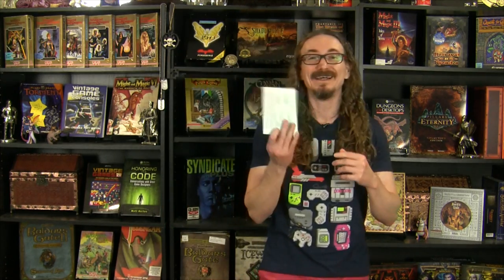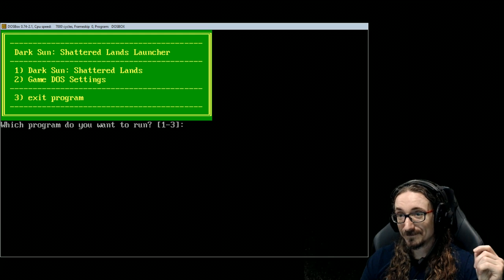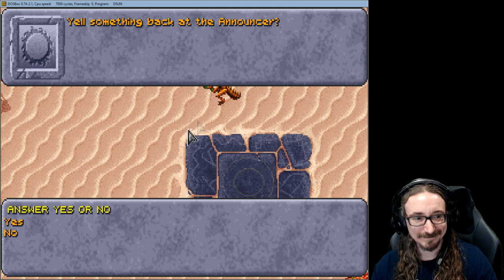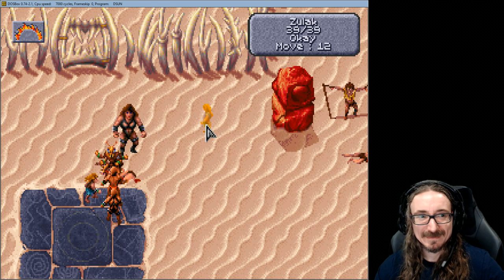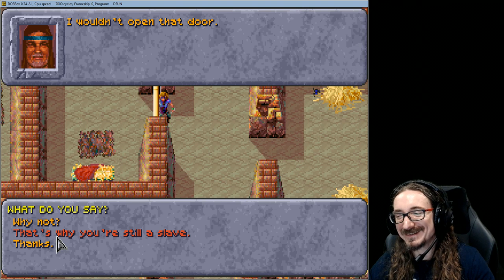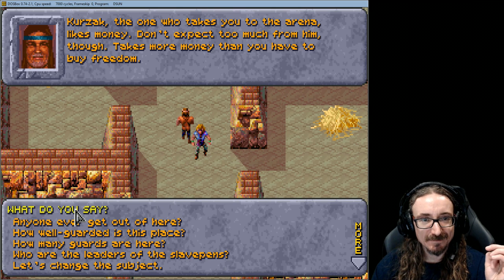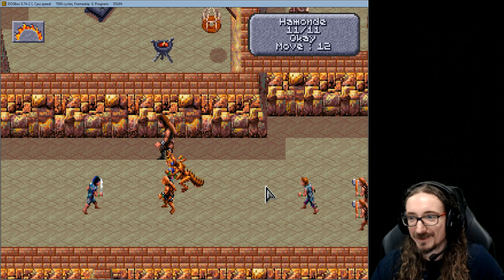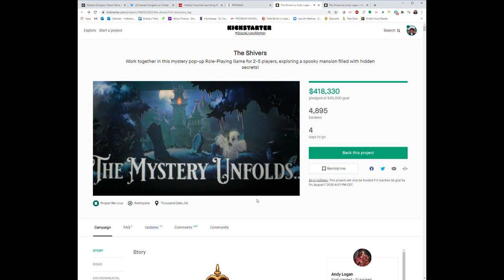Matt Chat 455: Dark Sun, Shattered Land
This is an abridged version of my retrospective of SSI's Dark Sun: Shattered Land, an excellent CRPG that attempted to revamp the venerable Gold Box engine for the VGA era. Is it perfect? Nah. Is it easy? Oh, heck no. Is it fun? You betcha! Watch the video to learn about the game's history and then follow me and try not to laugh too much as I try to make it through the first chapter!

Hey, you! If you enjoy watching my videos, why not make it an even deal? Toss a buck or two in my virtual tip jar Thank you so much for being awesome!